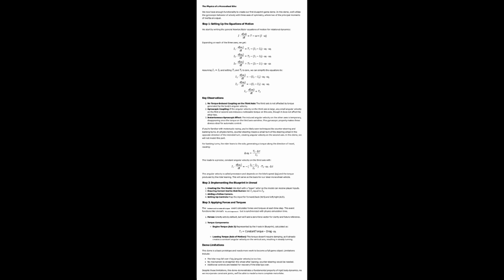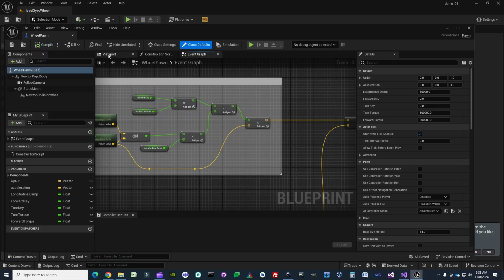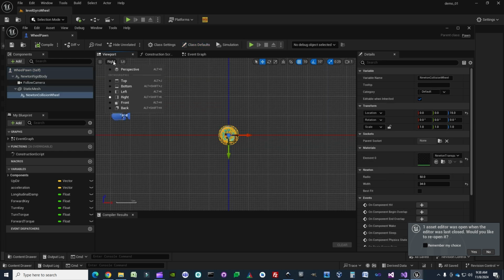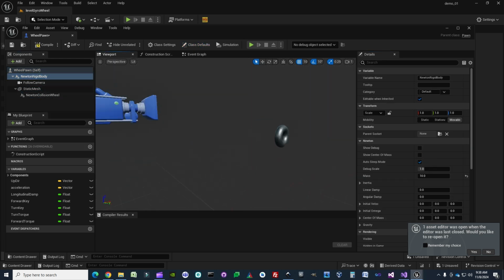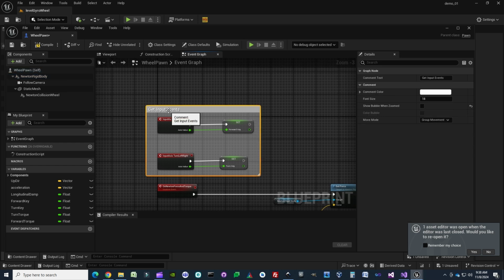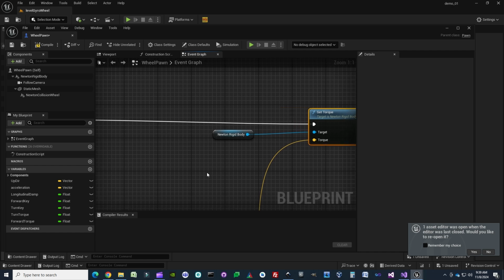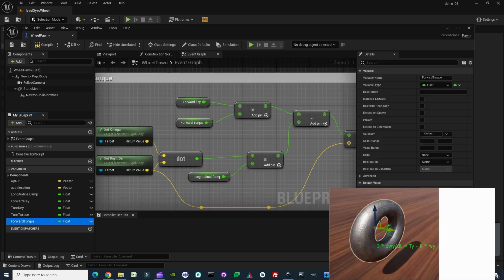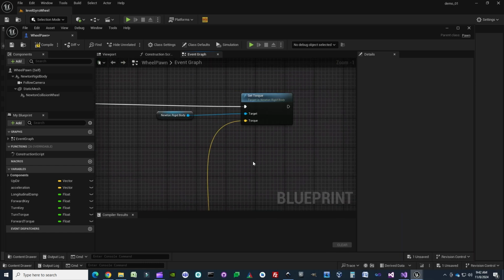Newton Plugin for Unreal, Part 4, working with rigid bodies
In this video, we cove the second fundamental part of a rigid body simulator, the rigid Body.
we show few simple examples and compared them real life cases.
we end by making a simple wheel vehicle the use can drive on a level.

link to the white paper with the technical details

Links for real life comparison.